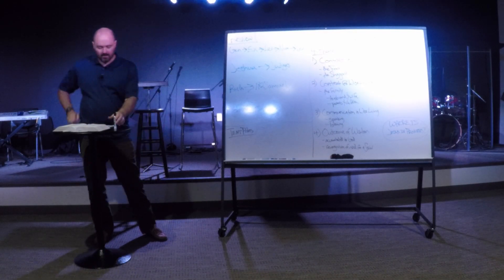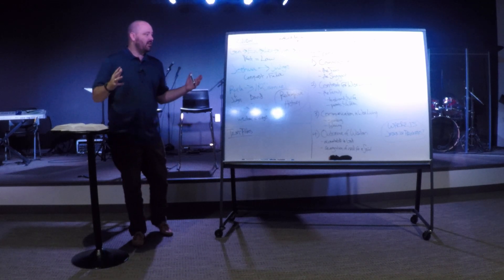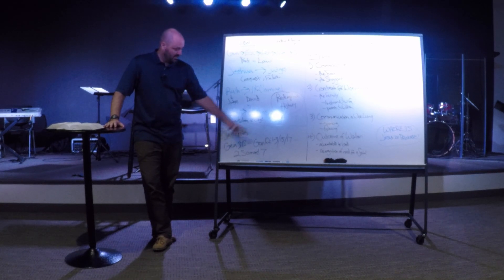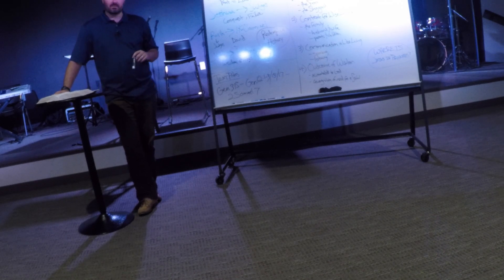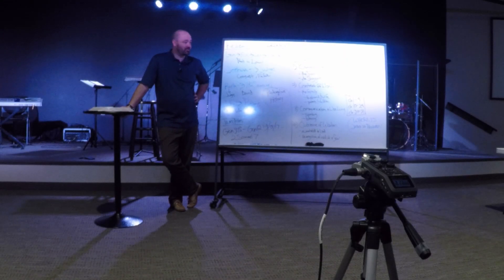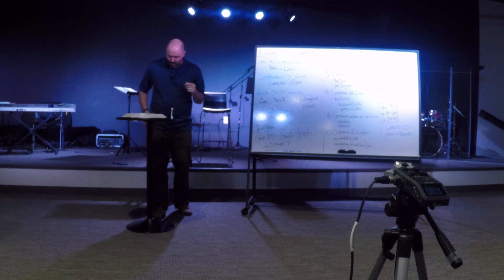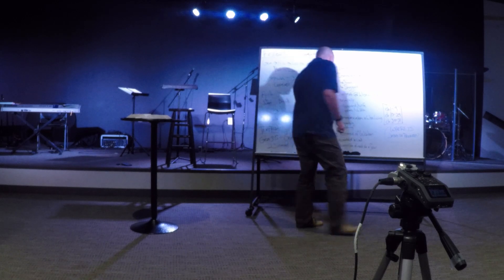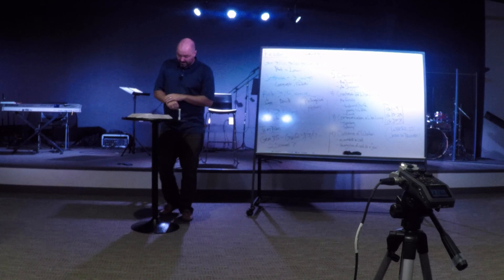Proverbs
Second Semester of the course kicks off with a refresh of what we've studied so far and then a flyby of Proverbs.